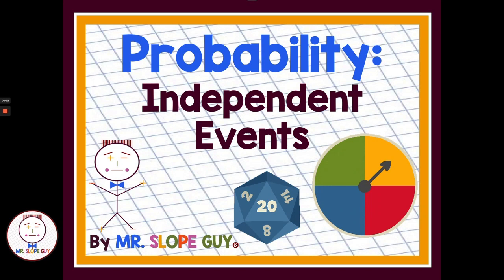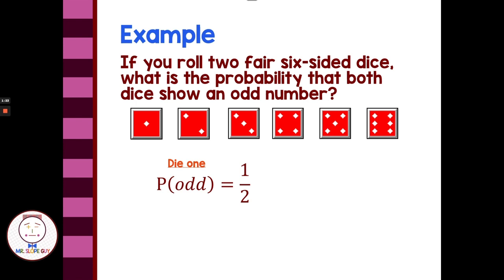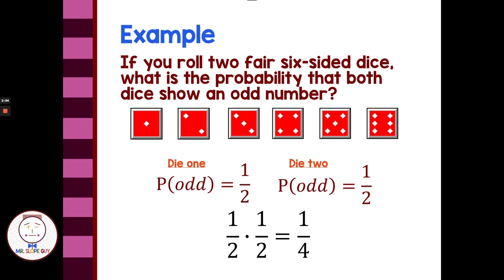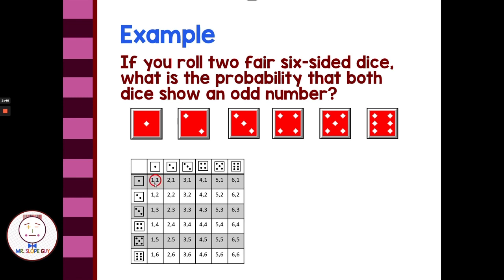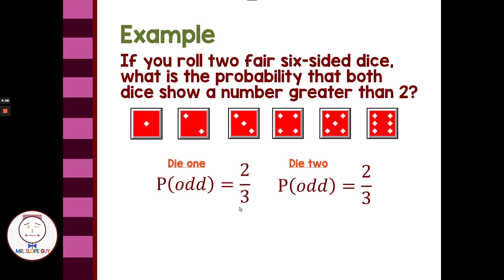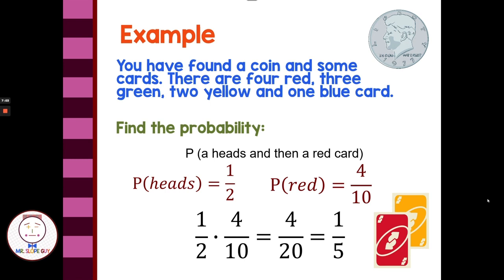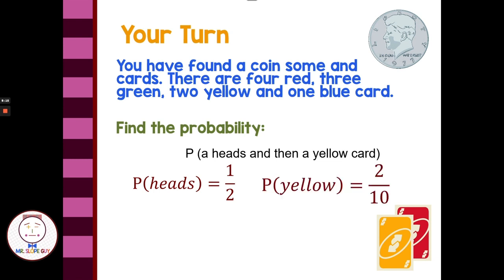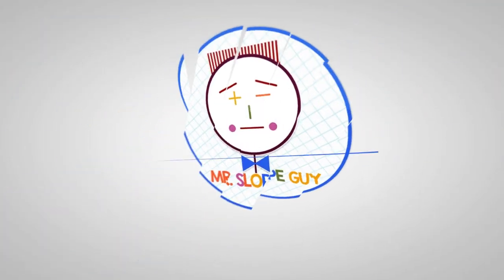Probability Made Simple: Finding Independent Event Probabilities Explained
In this informative video, we delve into the intriguing realm of probability, specifically focusing on finding the probability of independent events. Join us as we explore the concepts, techniques, and examples associated with this essential mathematical skill.

Understanding how to calculate the probability of independent events is crucial in various fields, from statistics and finance to everyday decision-making. In this lesson, we provide a comprehensive overview, breaking down the process step by step. You'll learn how to identify and analyze independent events, and ultimately determine their probabilities with confidence.

To solidify your understanding, we present a series of practical examples throughout the video. By following along and solving these examples, you'll gain hands-on experience and sharpen your ability to apply probability concepts to real-life scenarios.

To further enhance your learning, we have created a corresponding worksheet that complements the video lesson. The worksheet can be accessed at the following This resource is designed to reinforce your understanding of independent events and offer additional practice problems for you to solve independently.

Whether you're a student looking to improve your math skills or an individual seeking to expand your knowledge of probability, this video is for you. Our goal is to provide an engaging and accessible math lesson that equips you with the tools to confidently tackle probability problems involving independent events.

Get ready to enhance your math skills and unlock the secrets of finding the probability of independent events in this captivating video.

Math Standards

Common Core Standards 7.SP.C.5 Understand that the probability of a chance event is a number between 0 and 1 that expresses the likelihood of the event occurring. Larger numbers indicate greater likelihood. A probability near 0 indicates an unlikely event, a probability around 1/2 indicates an event that is neither unlikely nor likely, and a probability near 1 indicates a likely event and Florida's B.E.S.T. standards MA.7.DP.2.1 Develop an understanding of probability. Find and compare experimental and theoretical probabilities. MA.8.DP.2.1 Determine the sample space for a repeated experiment. Instruction includes recording sample spaces for repeated experiments using organized lists, tables or tree diagrams.